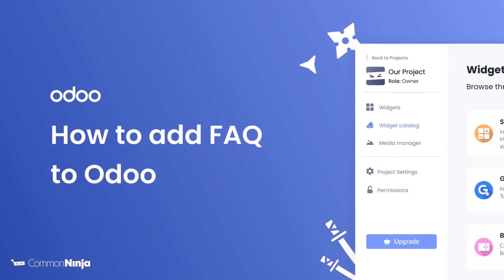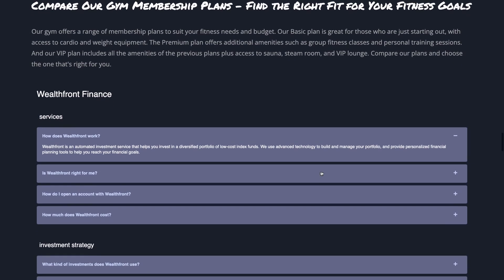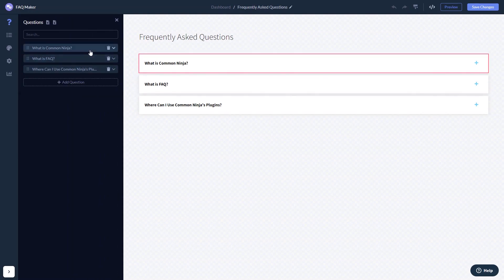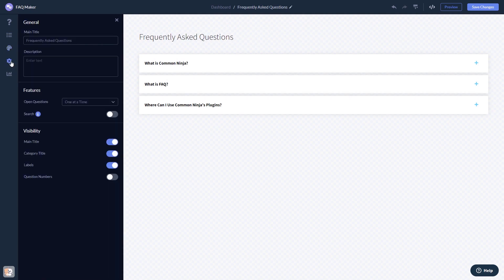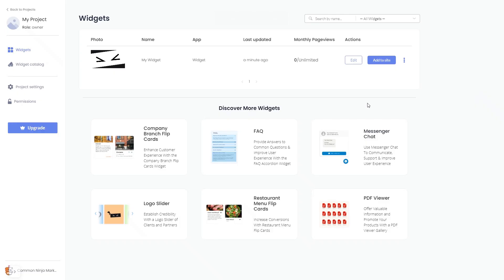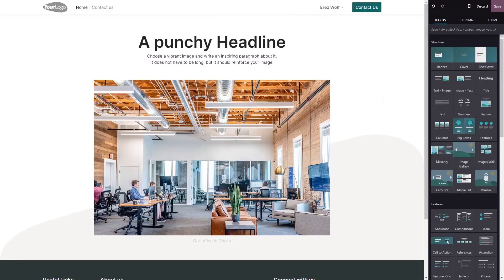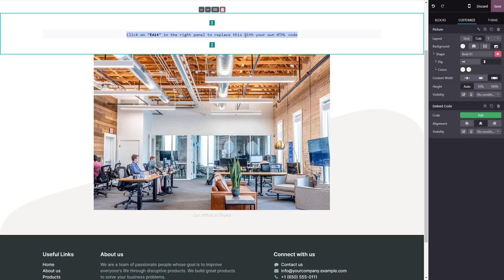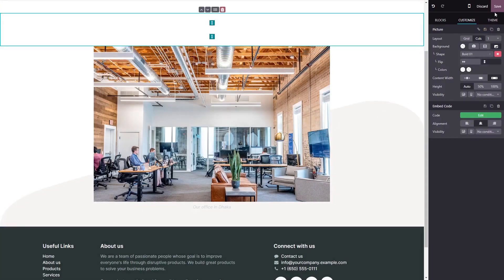How to add FAQ to Odoo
Common Ninja’s FAQ widget allows you to create beautiful FAQ sections on your pages. With it, you can improve your SEO score by utilizing the right keywords, enhance users’ experience by providing quick answers to common questions and expedite the decision-making process by reducing the need to contact support and wait for answers.

Video Timeline
00:00 About FAQ
00:27 Creating a FAQ
00:40 Editing the FAQ
01:15 Adding FAQ to Odoo

The FAQ widget for Odoo has a wide variety of customizable features, including:
- Multiple icons
- Search options
- Behavior management
- Category separation